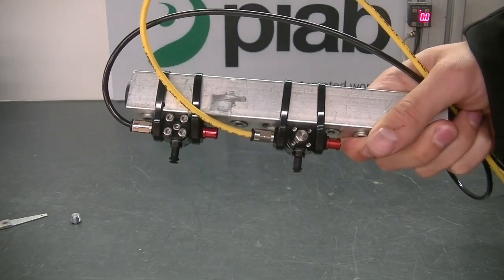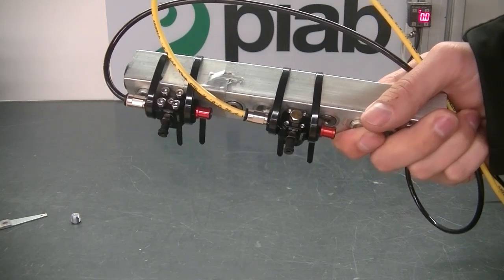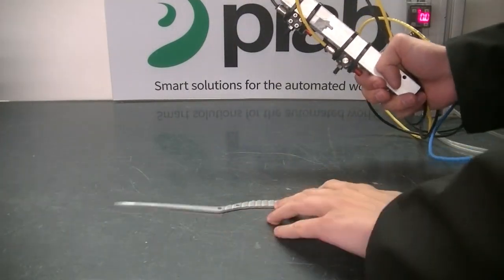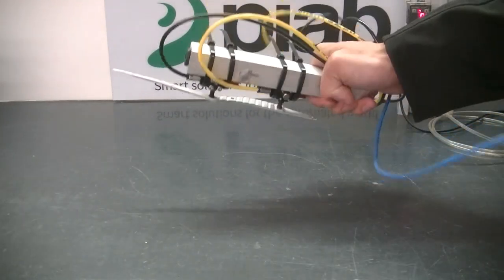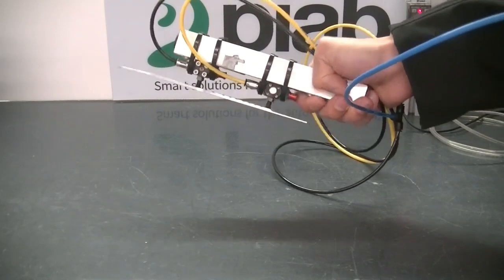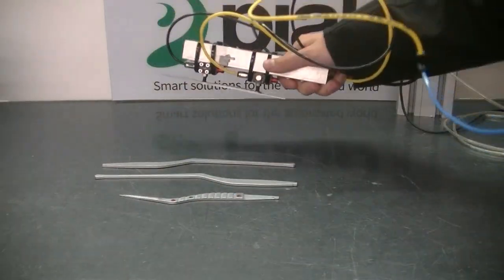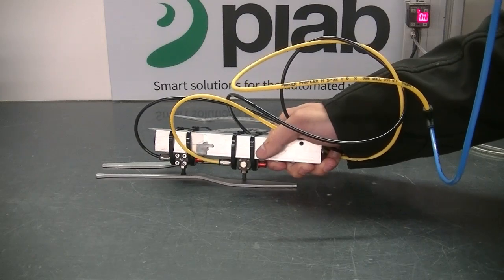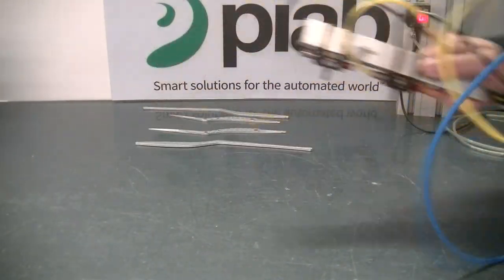Picking up machined aluminum parts with vacuum - Piab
Using a PIab VGS™2010 vacuum gripper system powered by COAX® vacuum technology and a 5mm B5 suction cups, we handle some aluminum parts.